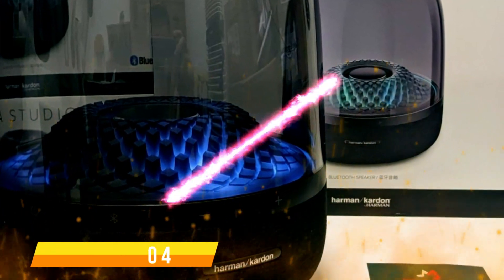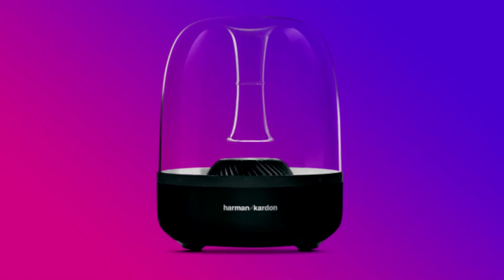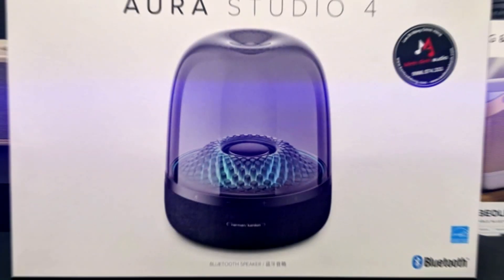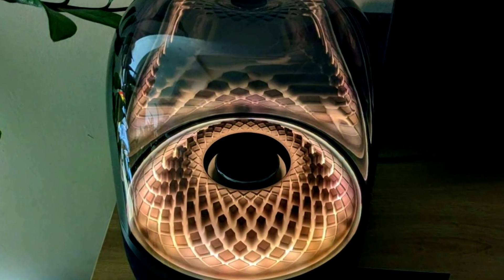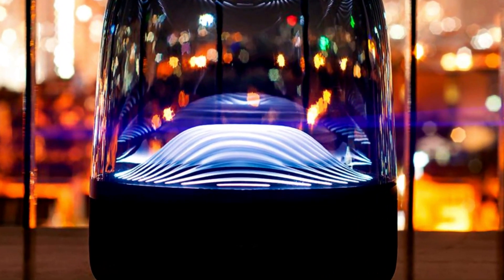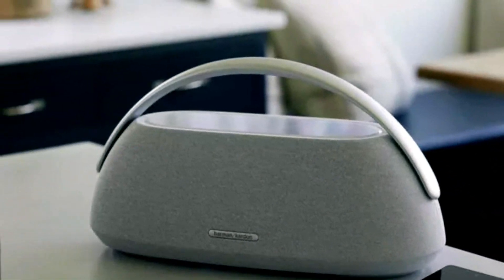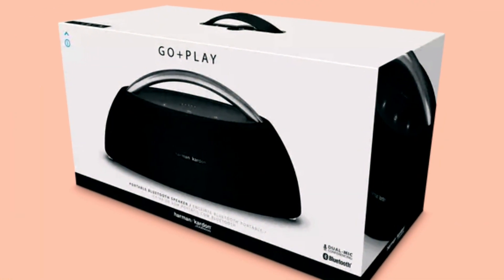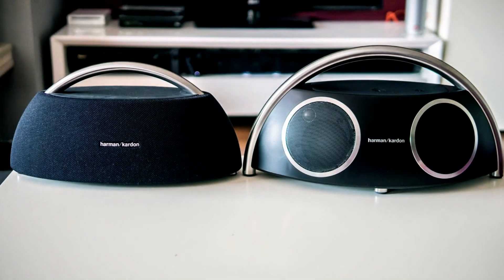Best Ever Audiophile Speakers, Harman Kardon Aura Studio 4 And Go + Play 3 for REAL! 💥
In today's video, we'll be taking a look at two of Harman Kardon's most popular Bluetooth speakers, the Aura Studio 4 and the Go + Play 3. We'll tell you speaker features, sound quality, and portability, and help you decide which one is right for you.

The Aura Studio 4 is a larger, more stationary speaker that offers 360-degree sound. It has a sleek, cylindrical design and a built-in subwoofer for deep bass. The Go + Play 3 is a smaller, more portable speaker that offers stereo sound. It has a rugged design and a removable battery, so you can take it with you wherever you go.

Video chapters:
00:00 Intro
00:14 Harman Kardon Aura Studio 4 Wireless Speakers Overview
1:27 Harman Kardon Go + Play 3 Bluetooth Speakers Overview